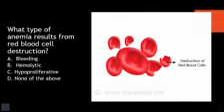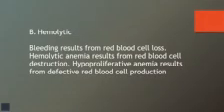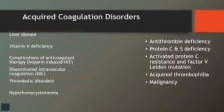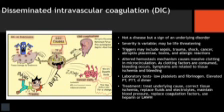Management of Patients With Nonmalignant Hematologic Disorders